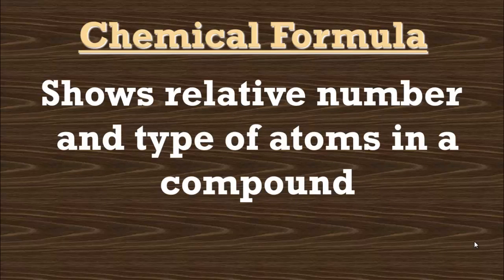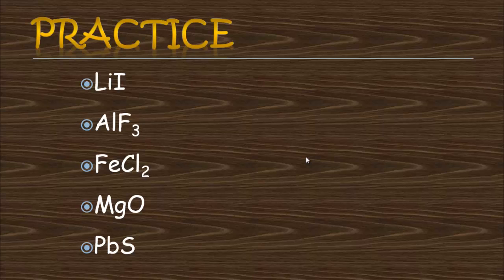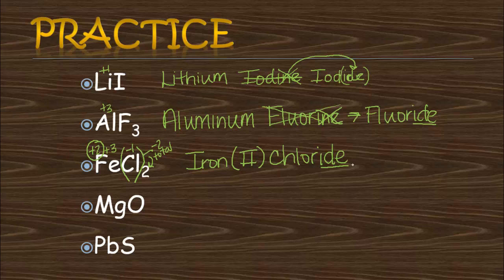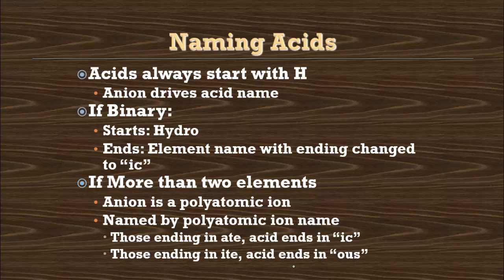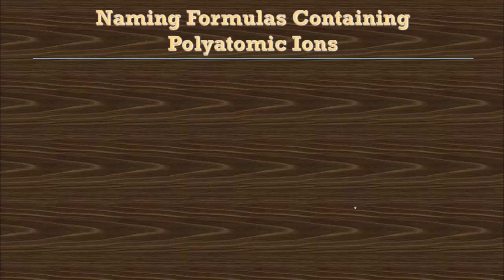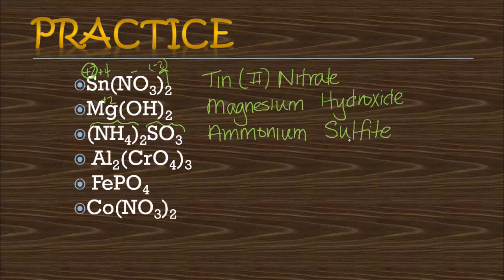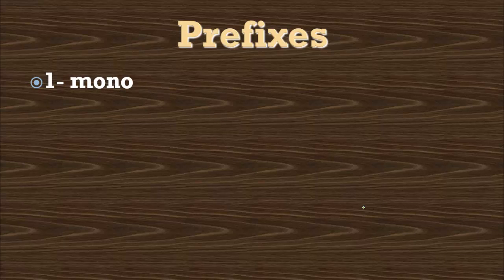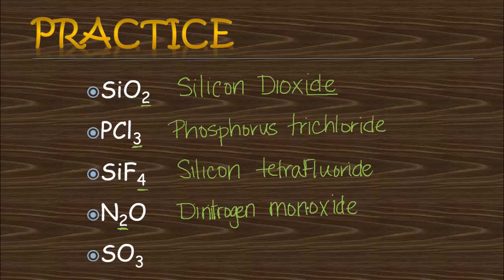Video 7.1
Naming ionic and molecular formulas